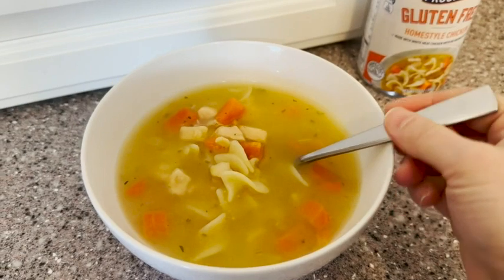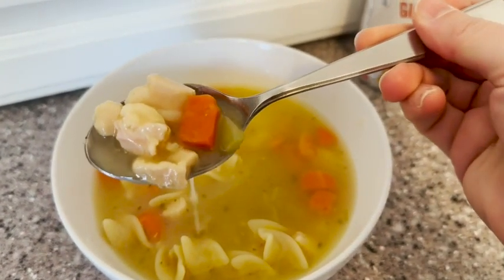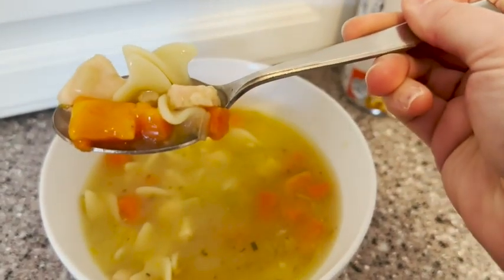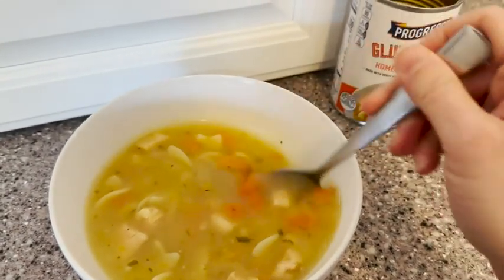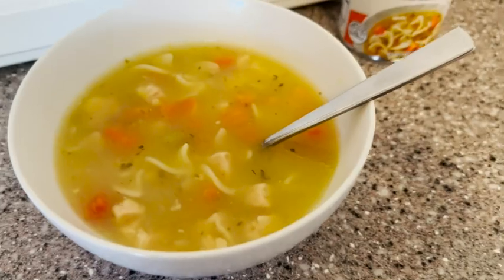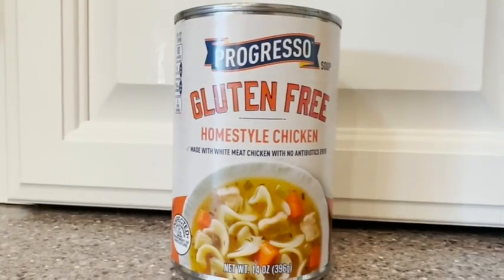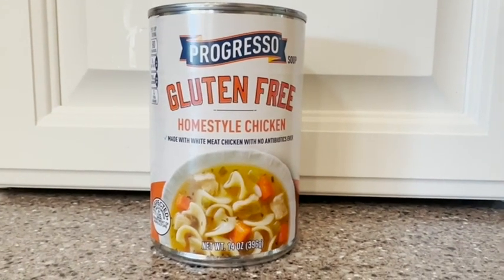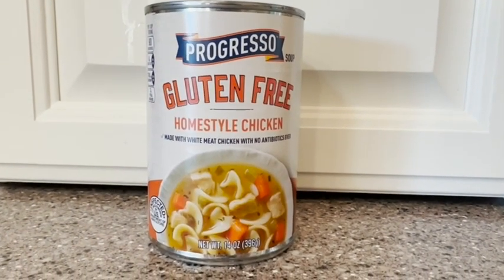Progresso Gluten Free Soup | Our Point Of View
Check Our New Website For Amazing Deals!

HOMESTYLE CHICKEN SOUP: This chicken soup is packed with classic flavors and quality ingredients for the whole family to enjoy
WHOLESOME FOOD: Made with all white meat chicken with no antibiotics ever
REAL INGREDIENTS: Our recipe includes no artificial flavors and no colors from artificial sources
INSTANT SOUP: Ready-to-serve in under 5 minutes; About 2 servings per container
CONTAINS: 14 oz (Pack of 8)